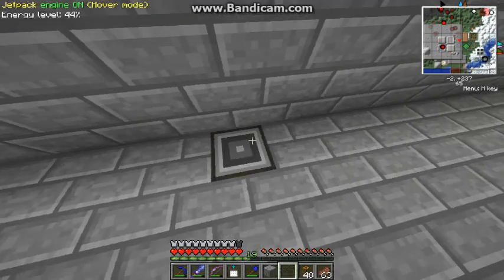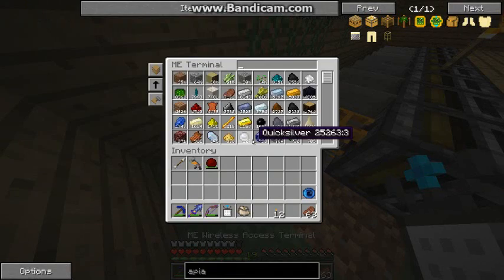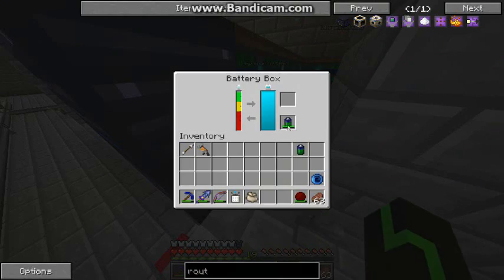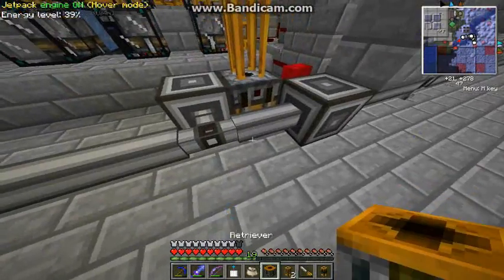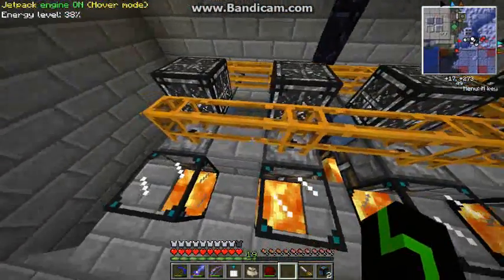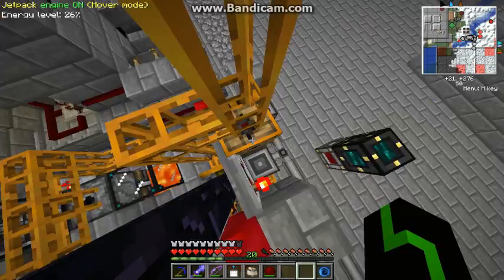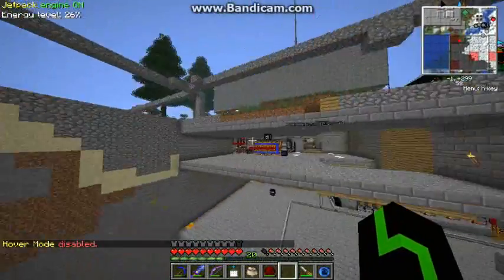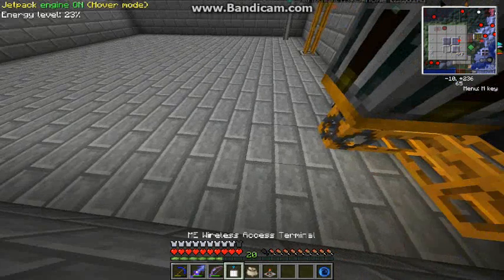Let's Play FTB Ep29 -- Let there bee automation!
In this episode I start automating my apiaries, but as I run into several problems, I'll probably end up redoing most of it before the next episode.

Feed the Beast is a Minecraft launcher that has a couple technology-centered modpacks.
Modpack: Direwolf20 + PowerCrystals' mods

MineFactory Reloaded, Nether Ores, PowerConverters